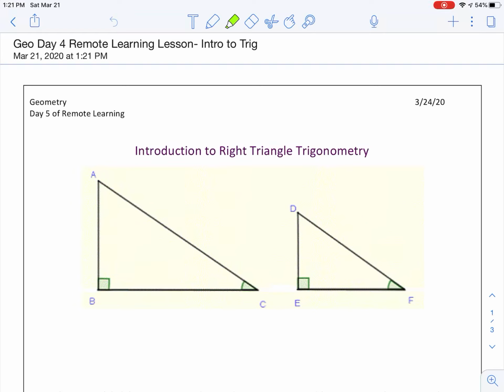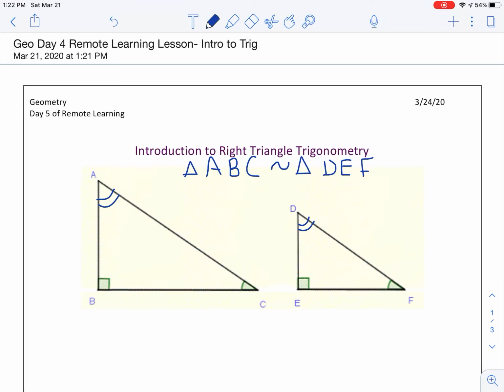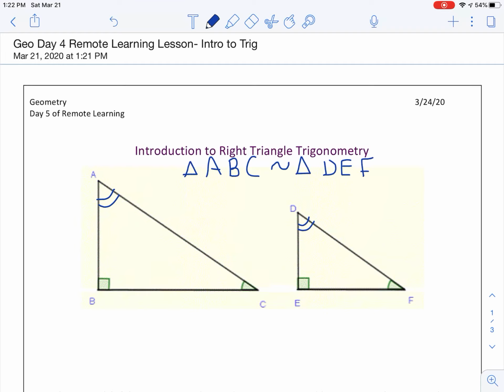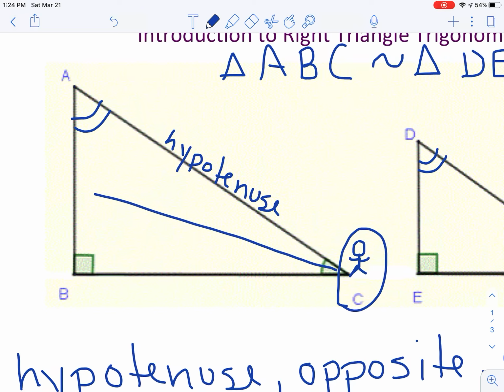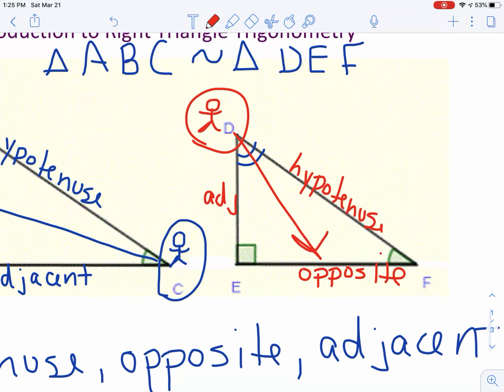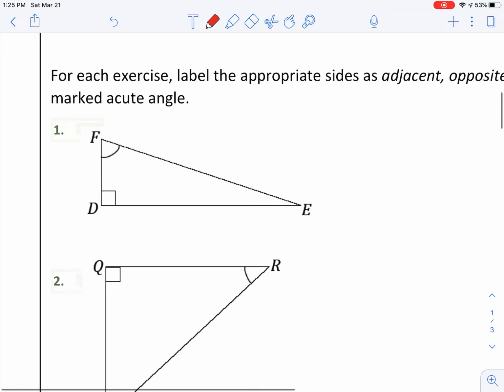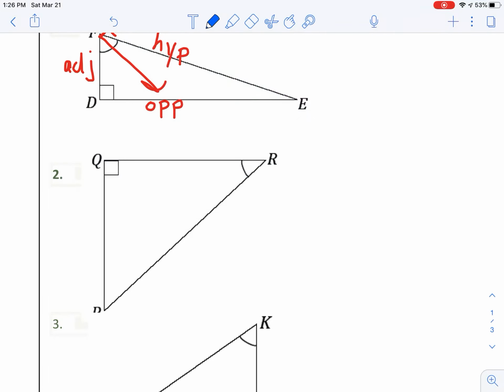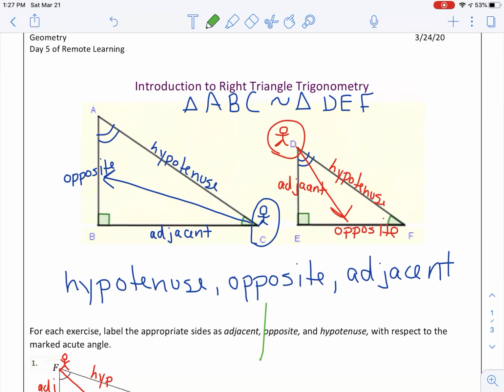Intro to Right Triangle Trigonometry